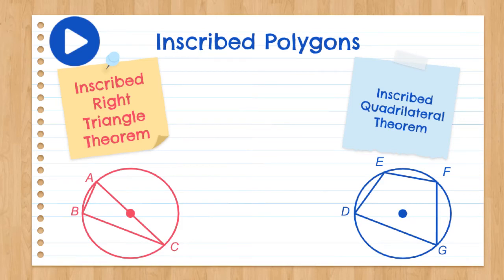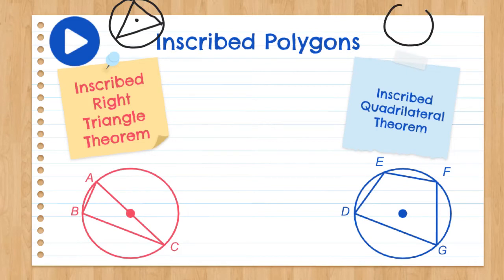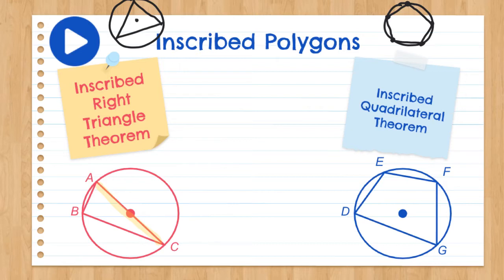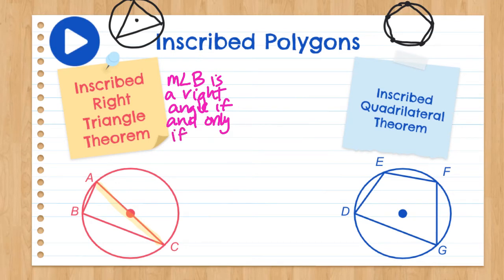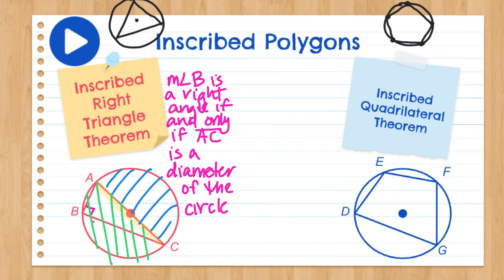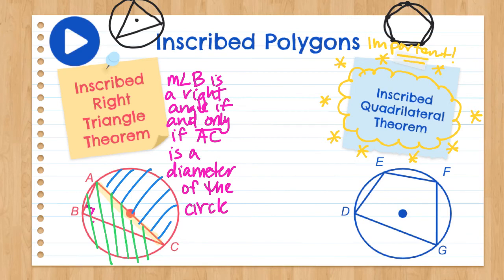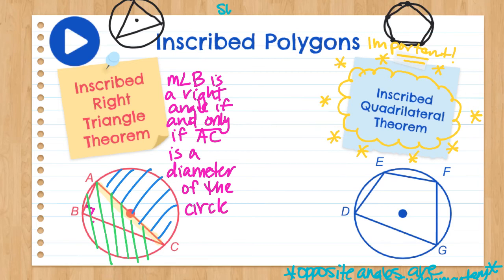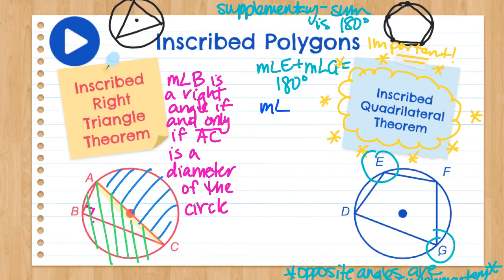Inscribed Angles 6